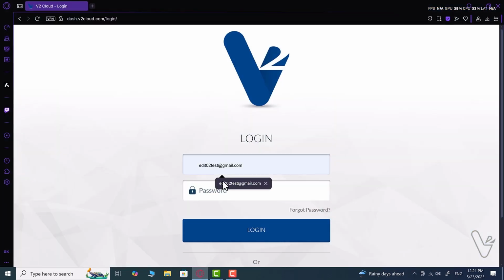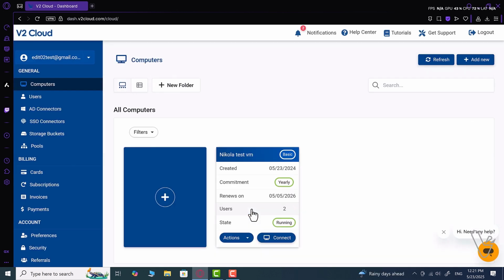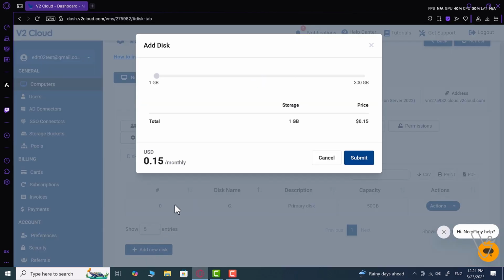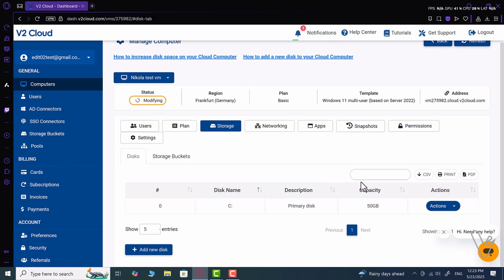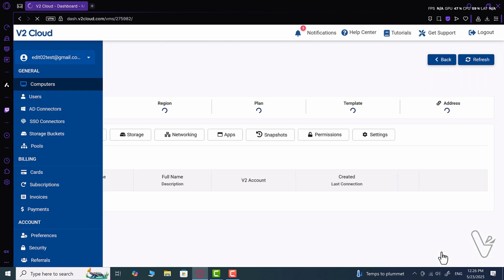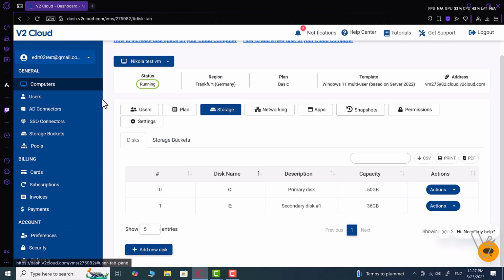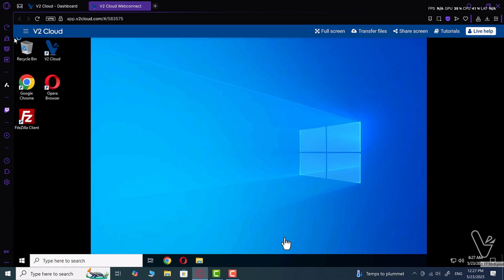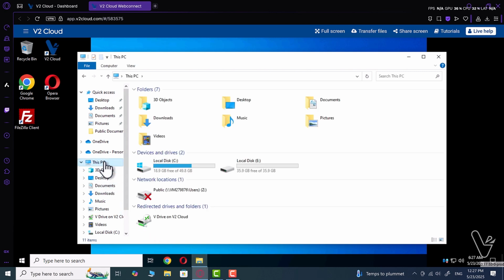How to Add a New Storage Disk to Your V2 Cloud Computer | V2 Cloud Tutorials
Learn how to quickly add extra storage to your V2 Cloud computer to meet your growing data needs.

⏱️ Timestamps
0:00 – Introduction
0:25 – Log In to Your V2 Cloud Account
0:35 – Open the Storage Tab
0:45 – Add a New Storage Disk
1:00 – Refresh the Page
1:15 – Connect to Your Cloud Computer
1:28 – Verify the Added Disk